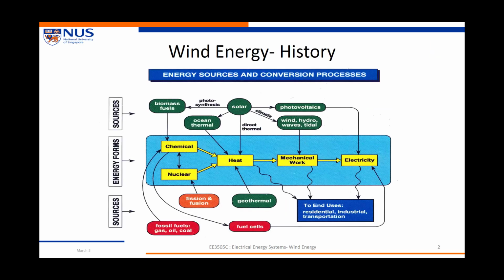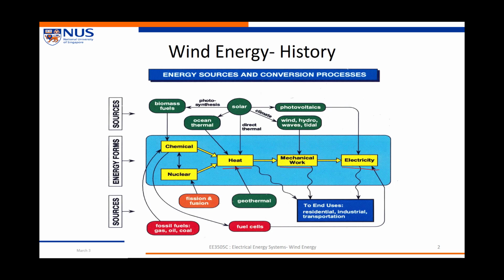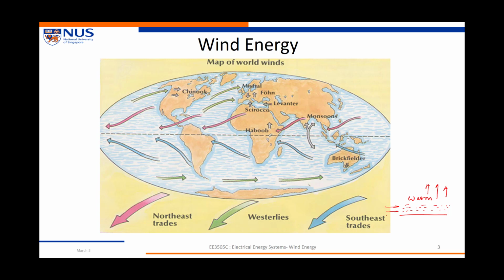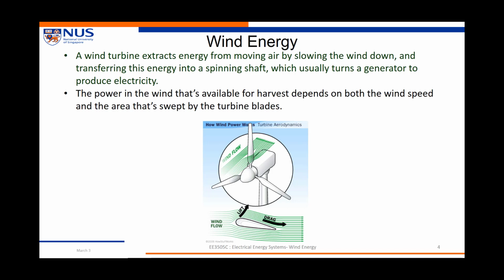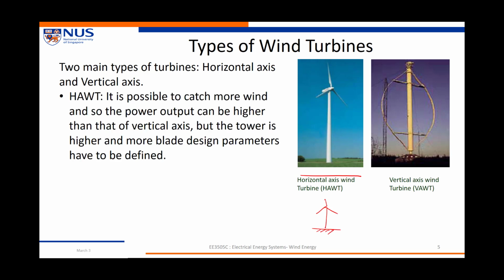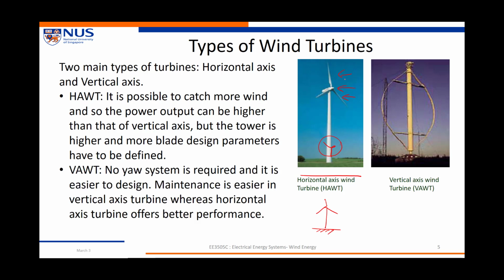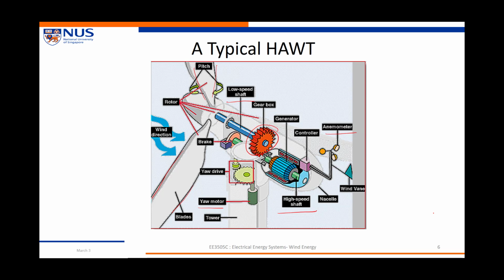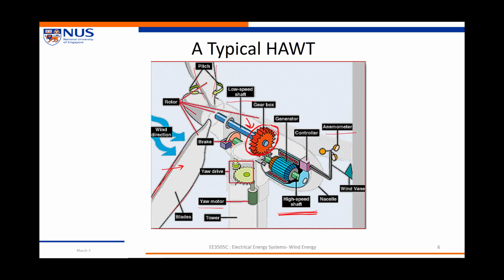Video Lecture 3.4 - EE3505C - Wind Energy - Introduction